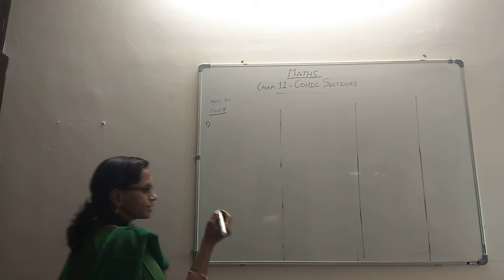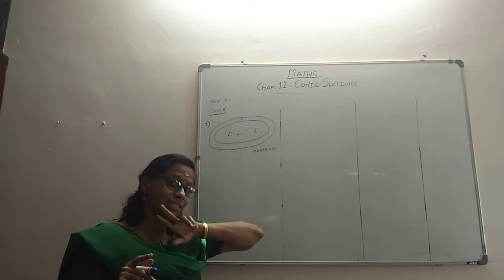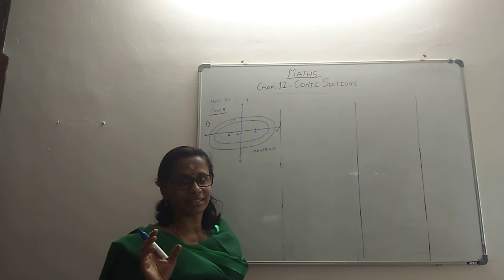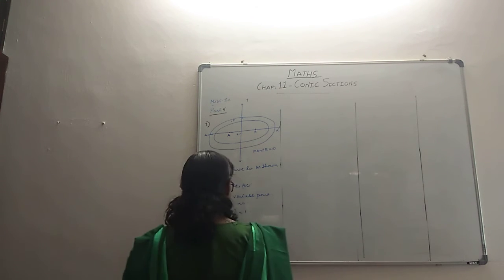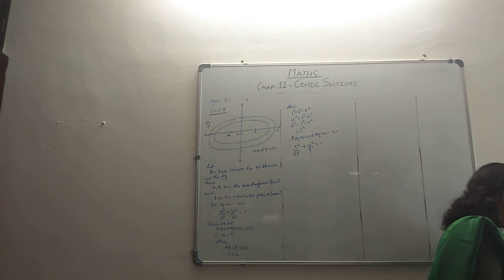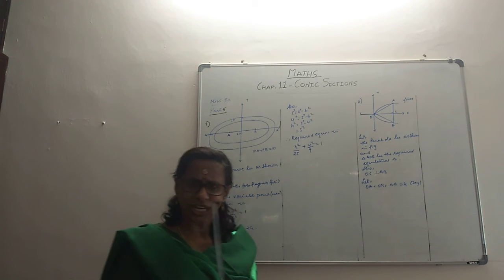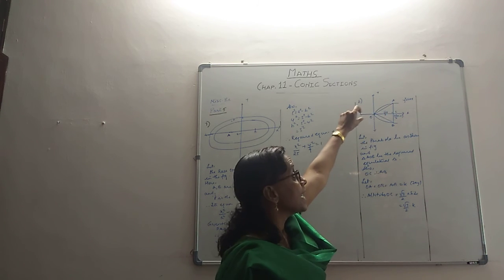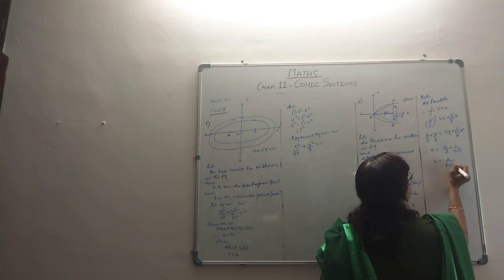11 th CBSE,Maths,Misc.Ex.,Chap.11,Part 5